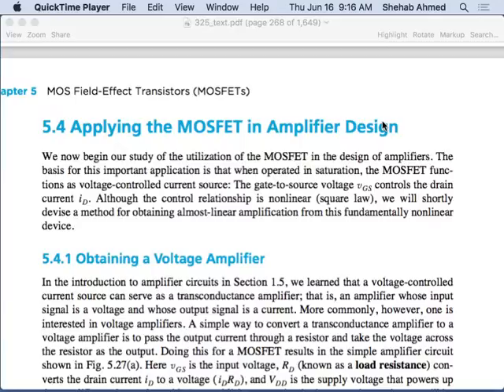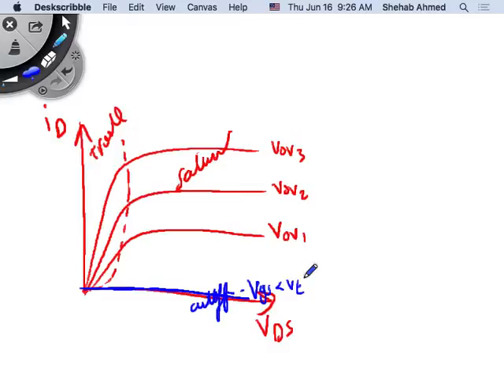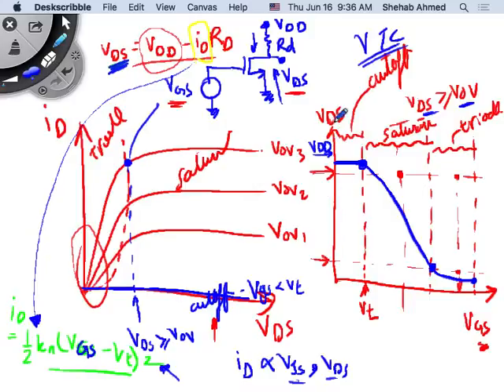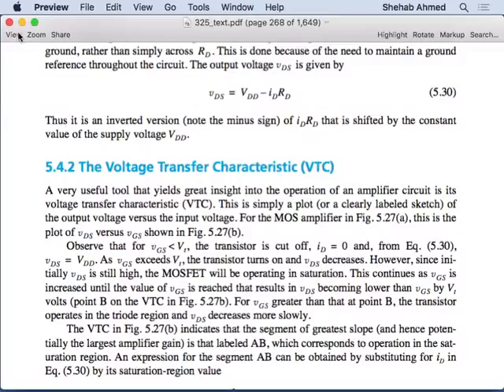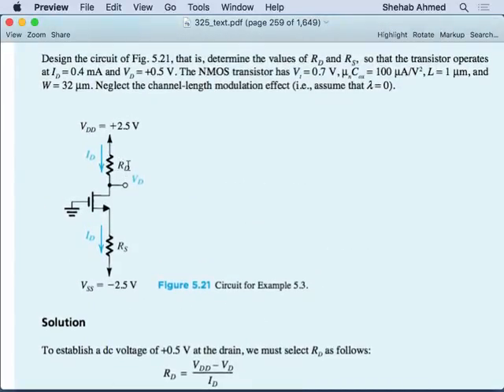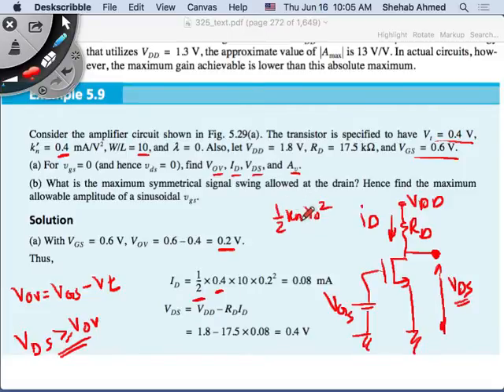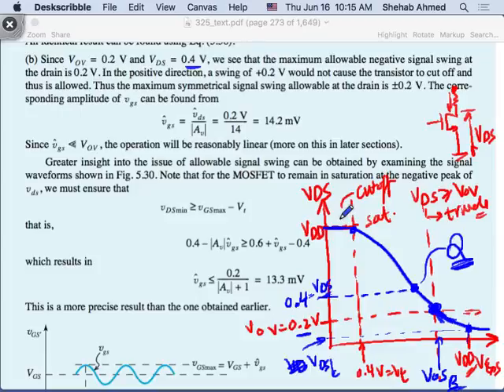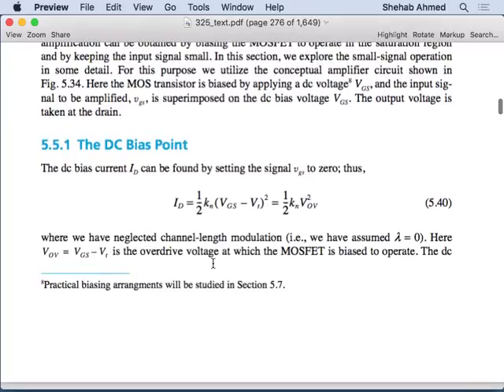325 lec 24